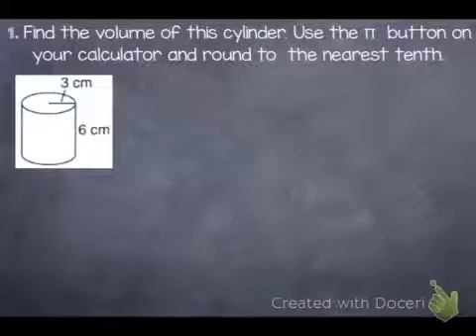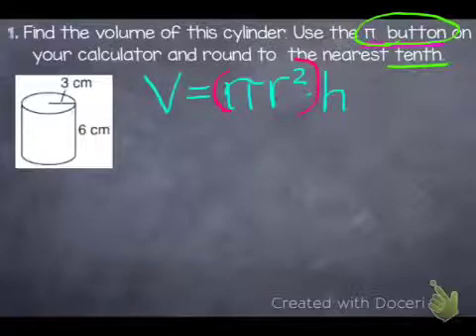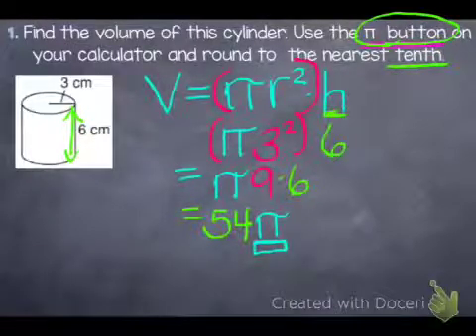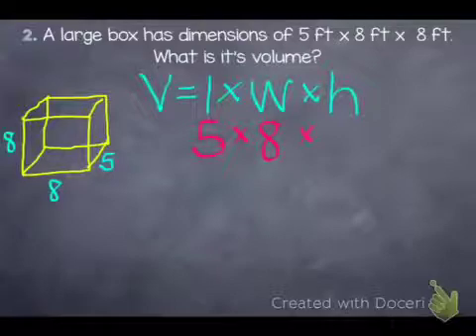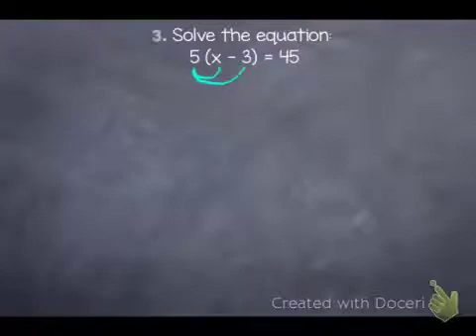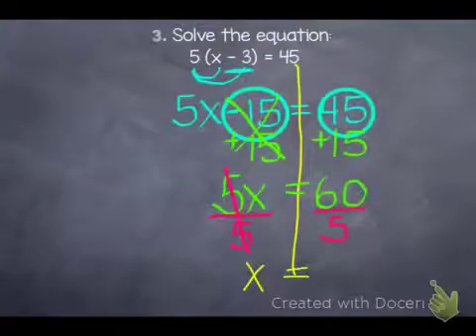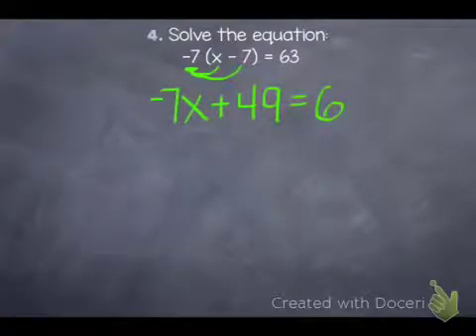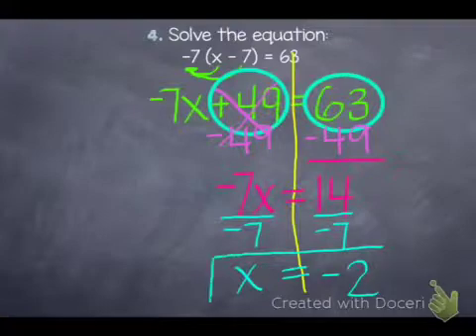PSL 2-1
Volume of a cylinder, Volume of a rectangular prism, and distributive property review.